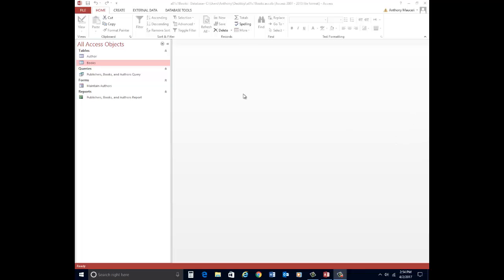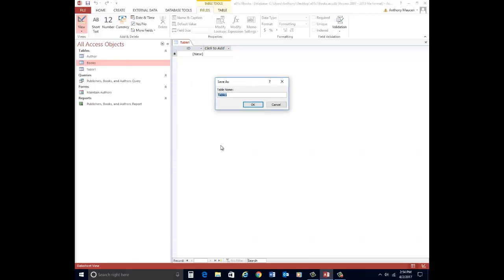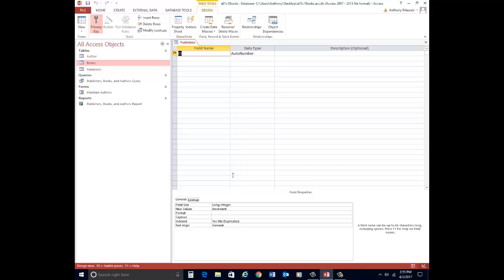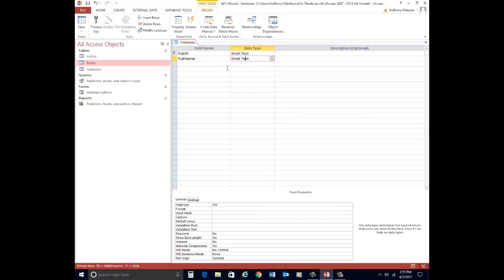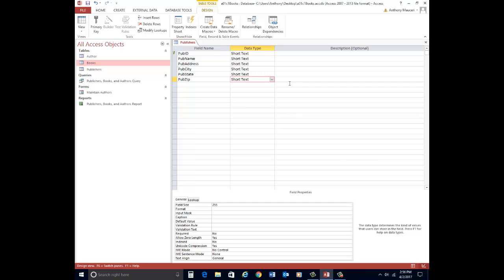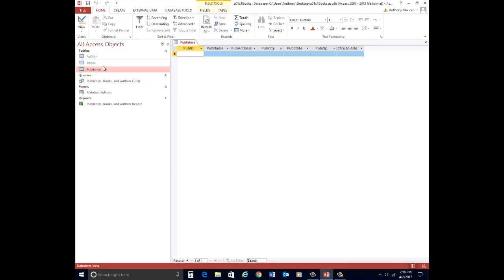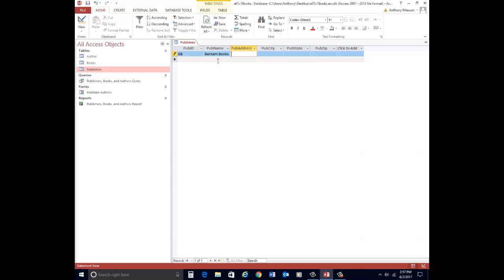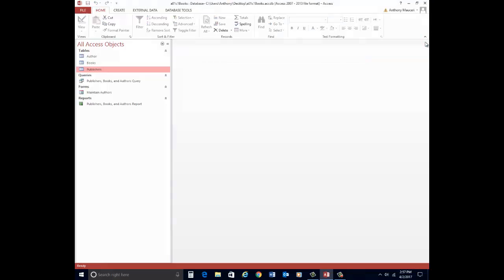Access Chapter 1 Capstone